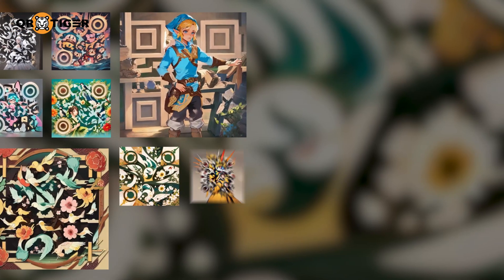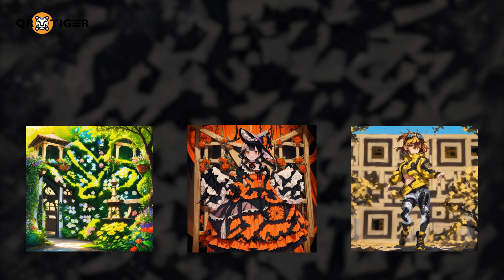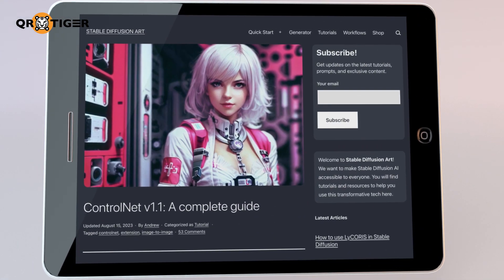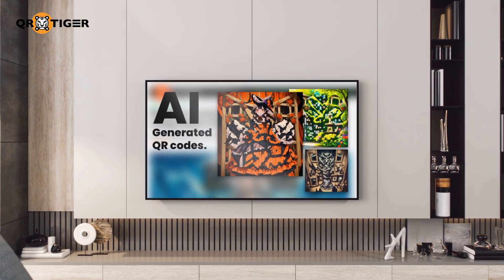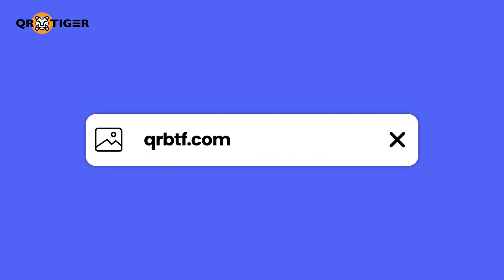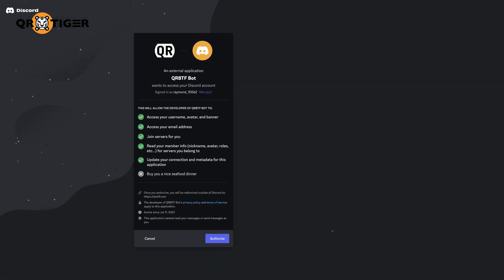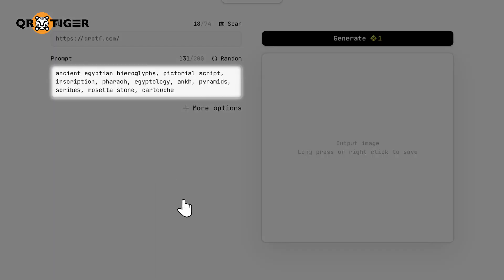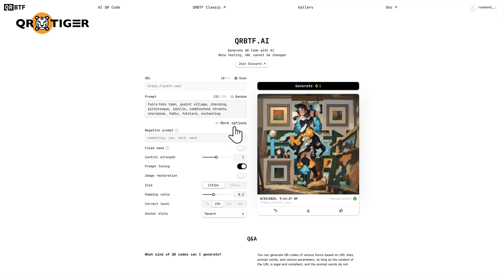How to make your own AI-generated QR code art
Discover the captivating world of QR code art with AI! Learn how to craft mesmerizing QR codes that double as masterpieces.
Watch as we guide you through the process of generating AI QR code art using the Stable Diffusion QR code generator. Unveil the future of QR codes and explore the fusion of technology and creativity.

📖 READ “The Best AI-Generated QR Code Art, A Must See”